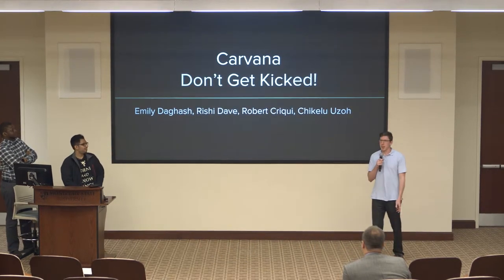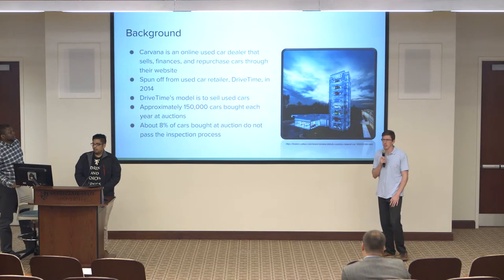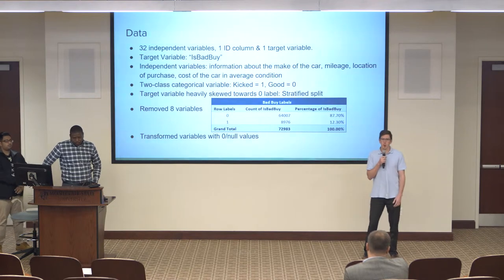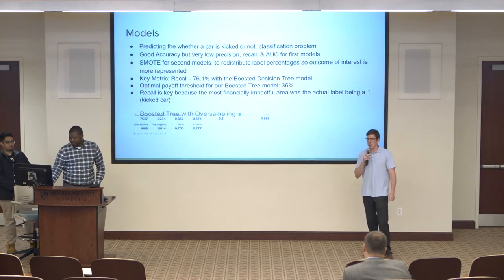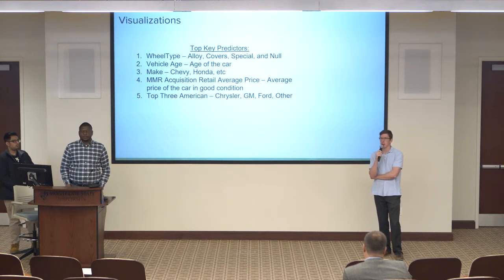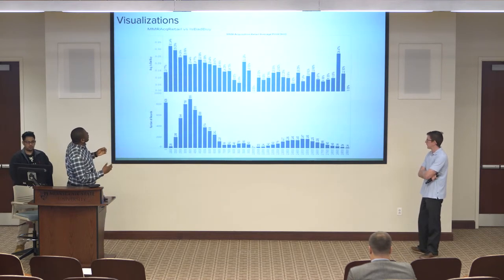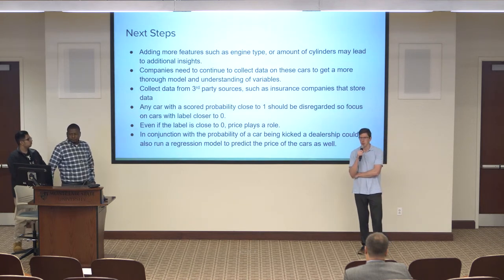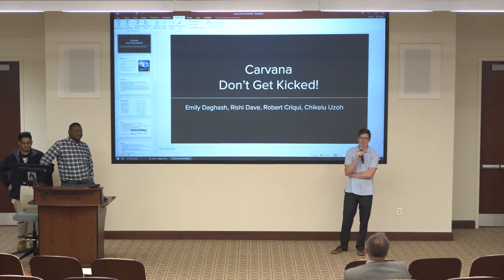INFO 583 - Spring 2019 - Carvana